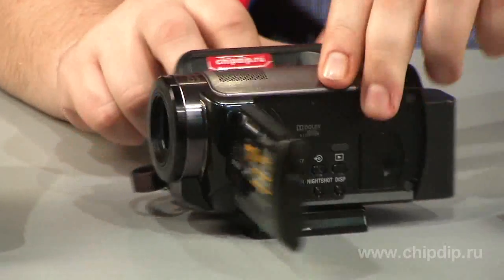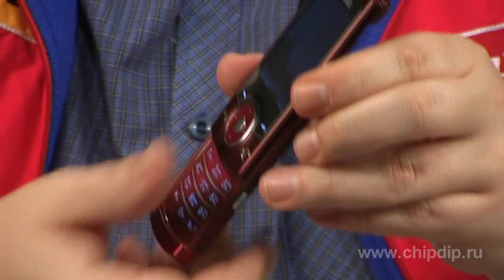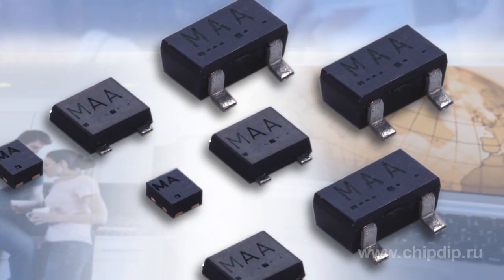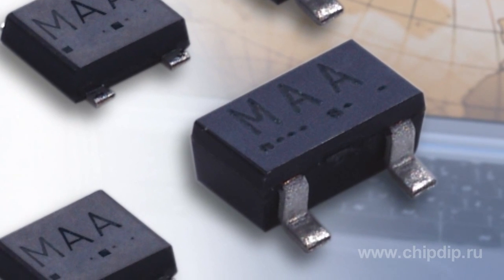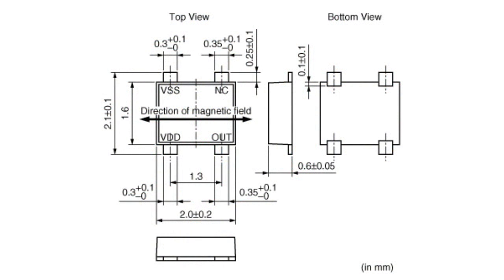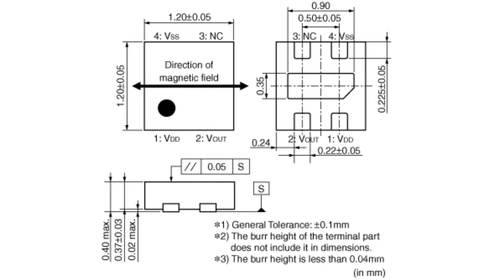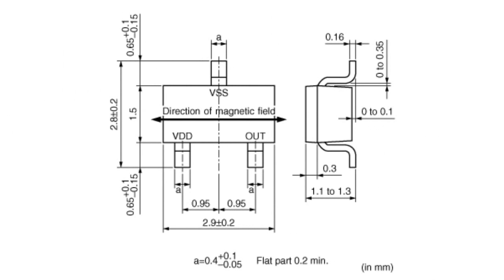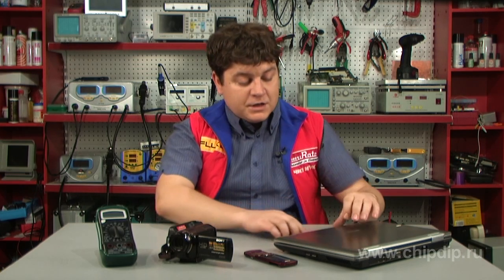AS Magnetic Switches by Murata Company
AS Magnetic Switches by Murata CompanyAMR magnetic switches are mainly used as open/close detectors in household appliances and security equipment. They are also used in other home appliances such as mobile phones, portable computers, digital cameras, etc.Until recently mechanical switches were used as open/close detectors in mobile phones and portable computers. But now magnetic switches and magnetic field sensors are becoming more and more popular.Unlike mechanical switches, magnetic switches do not wear out as the result of the contact between the sensor and the magnet. Thus they are more reliable. Besides, based on magnetic switches, water-proof items can be designed as the switches are protected from external elements.The series of magnetic switches based on AS anisotropic magnetoresistive sensors manufactured by Murata Company are notable for their amazing compact sizes. This allows to reduce size and cost price of household appliances. Besides standard SOT23 and SON4 dimension types, Murata also offers magnetic switches with components in supercompact cases with dimensions of 1 х 0.9 х 0.5 mm. At the same time this product line of AMR switches includes models with high (1.5 millitesla) and low (3 millitesla) sensitivity. Thus it has a wide scope of application. The switches also have low energy consumption parameters (1.6 microampere/1.8 V or 4.7 microampere/5 V).Murata magnetic switches are highly effective when used in security systems, digital photo and video cameras, mobile phones, and portable computers.